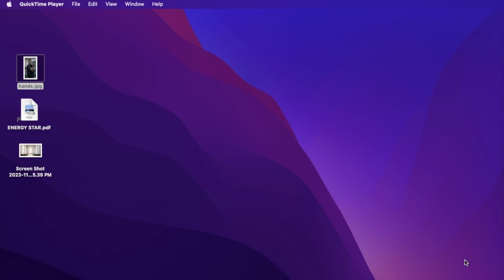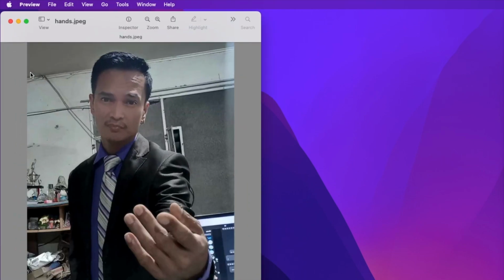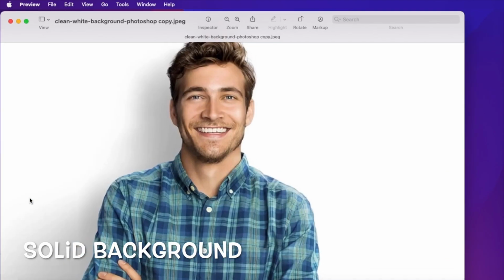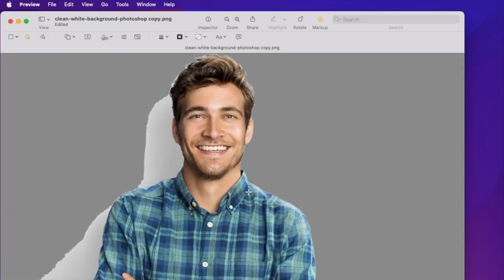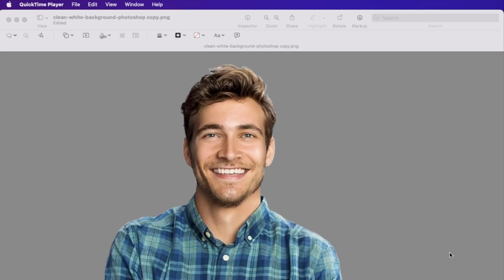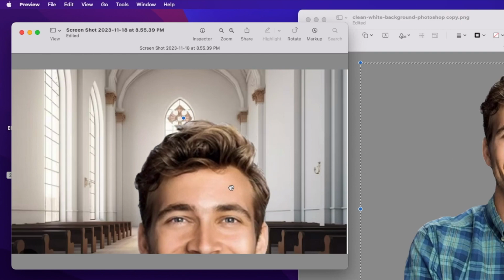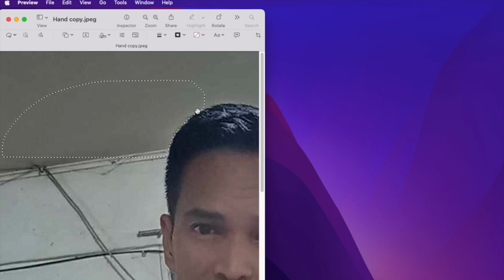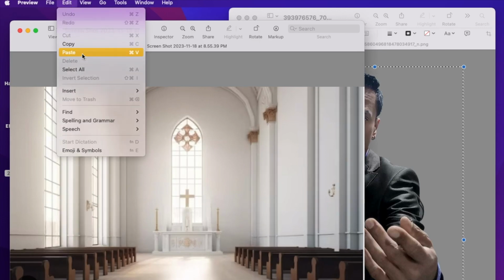Podcast - How to change the background using Preview App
Using Preview App on your Mac - School Requirement